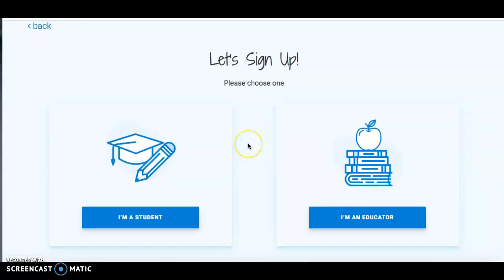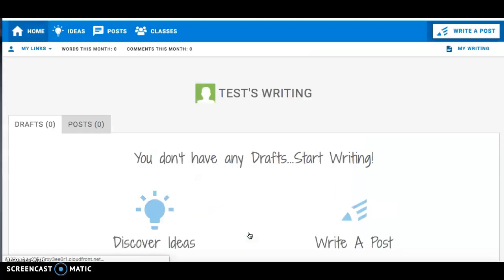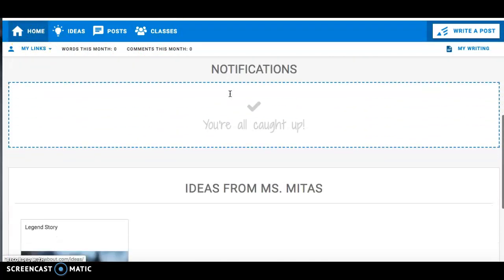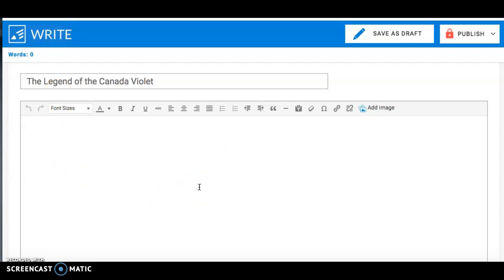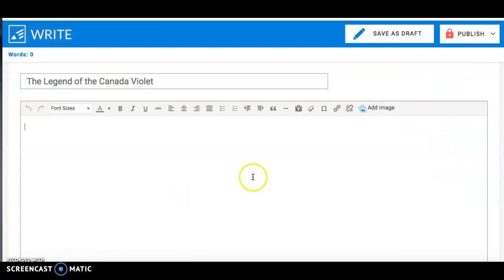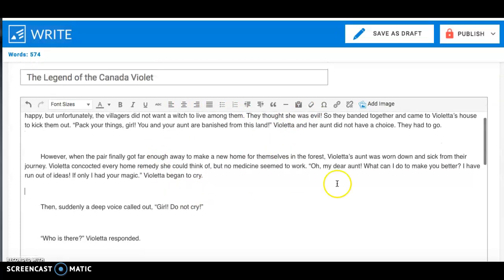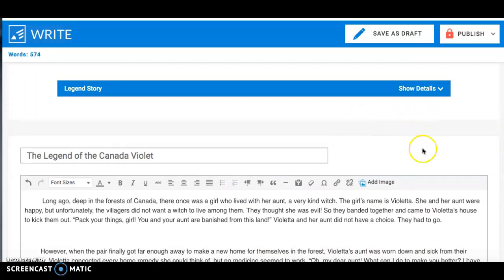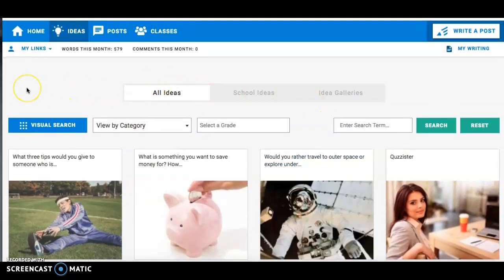Getting Started on Write About